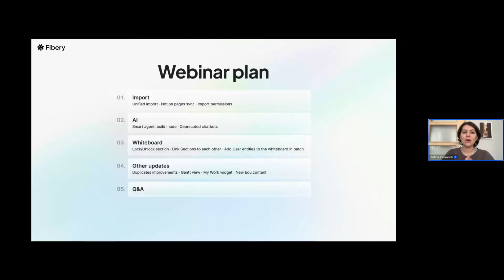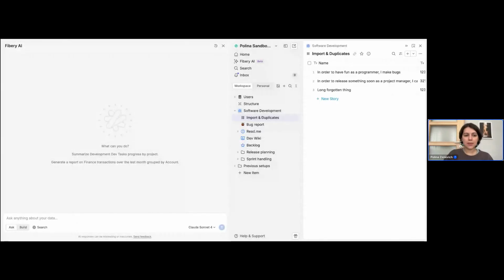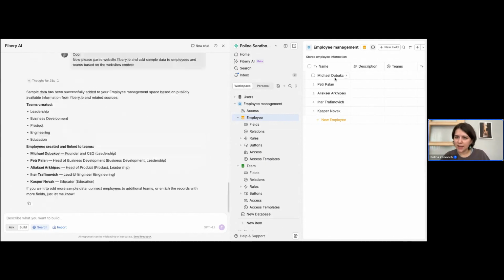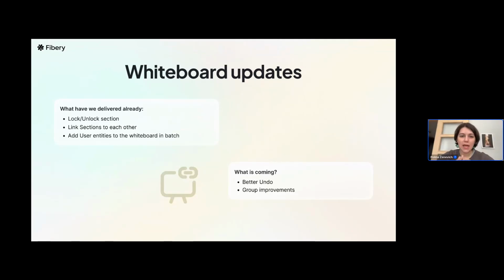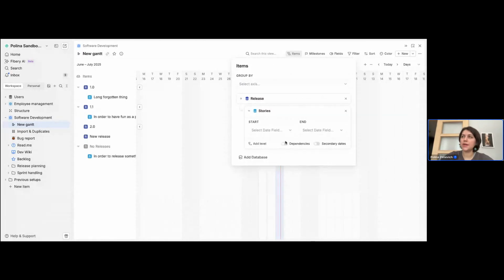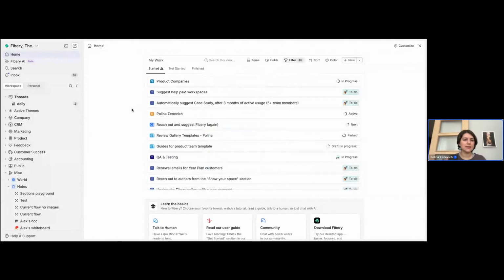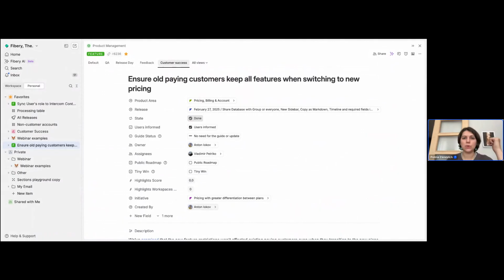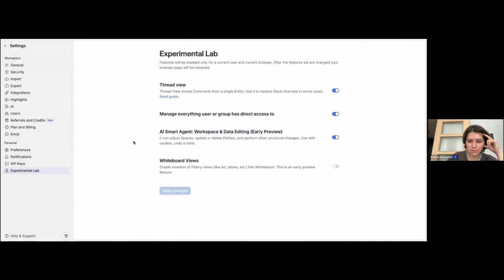Lock Whiteboard, My Work & Unified Import — Product updates (June 2025)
What’s new in June? Check out the recap and try the updates in your workspace. 🎛️

00:00 - Intro
03:19 - Import: unified import; Notion pages sync; new import permissions
05:45 - AI: Fibery Smart Agent Build mode; chatbots are deprecated
19:58 - Whiteboard: lock/unlock section; link sections to each other; add User entities in batch
23:05 - Find and merge duplicates
24:55 - Gantt view
29:01 - My Work widget on Home page
33:30 - Educational materials: updated and new templates
35:20 - Future plans
39:10 - Q&A